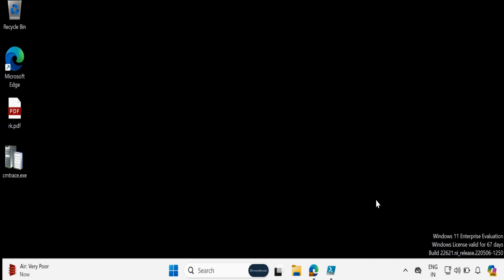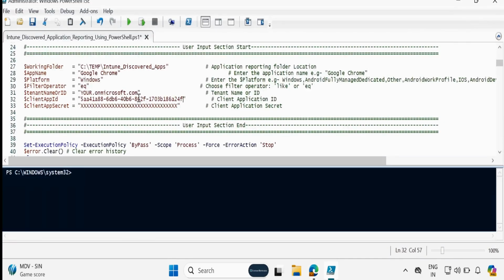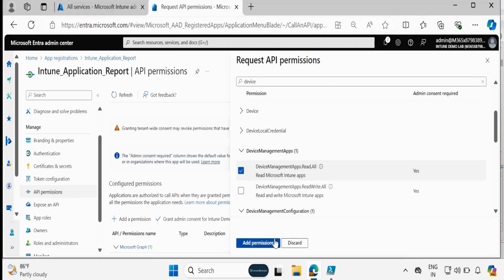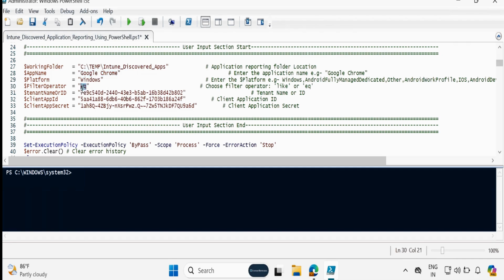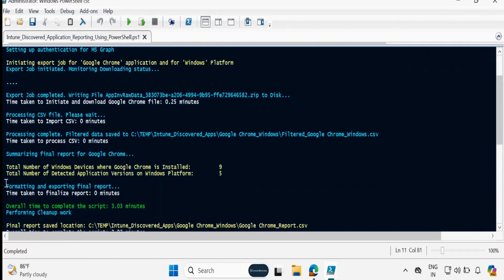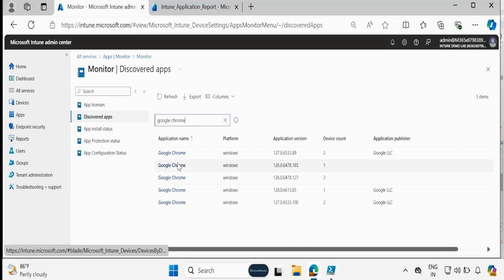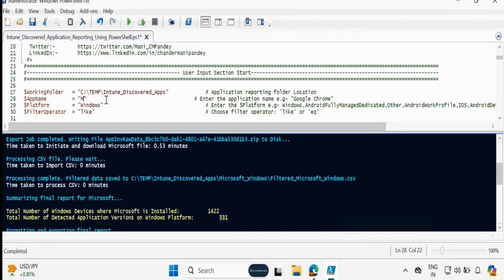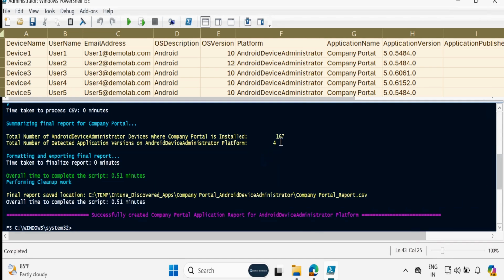Intune Discovered Apps Inventory Report | Creating report of discovered apps in Intune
👉 How to Create an Intune Discovered Apps Inventory Report Using PowerShell

In this video, I guide you through the process of creating an Intune Discovered Apps Inventory Report using PowerShell. Whether you're managing applications in your organization or looking to streamline your IT workflows, this step-by-step tutorial will help you generate comprehensive reports effortlessly. Perfect for IT admins and anyone interested in device management with Intune.